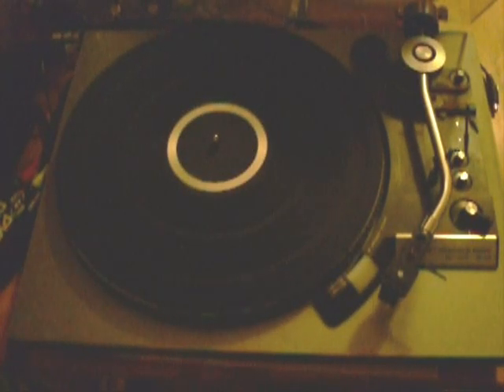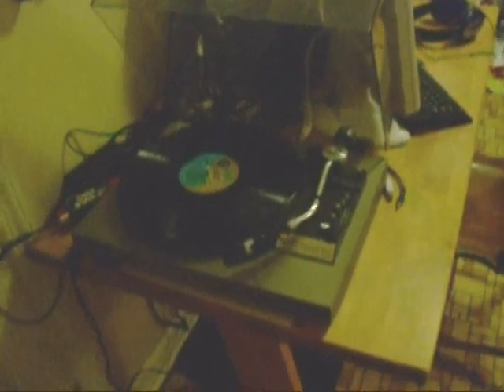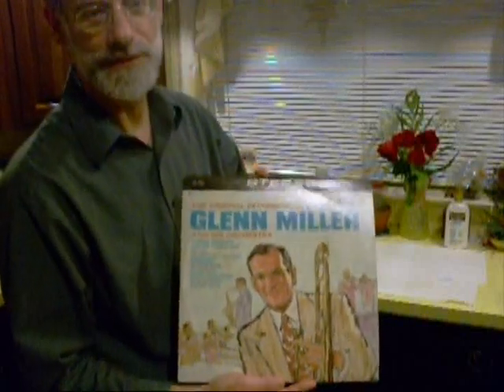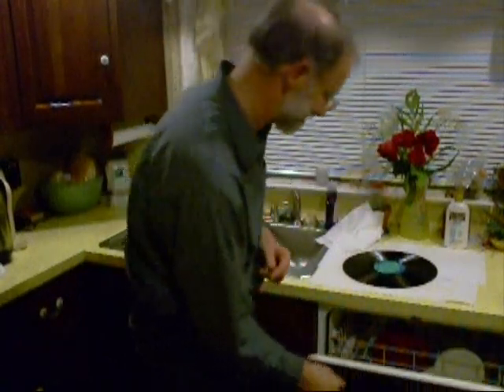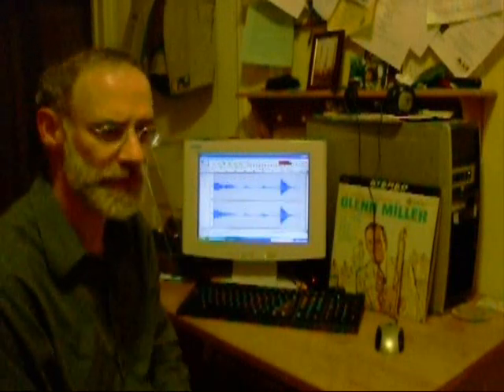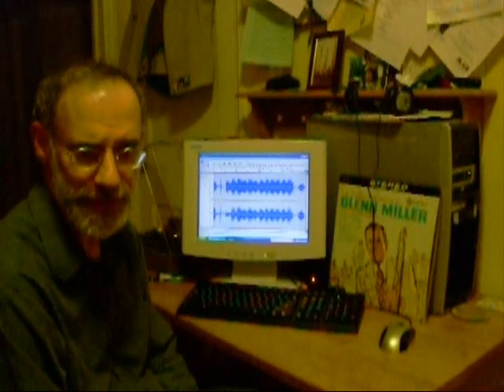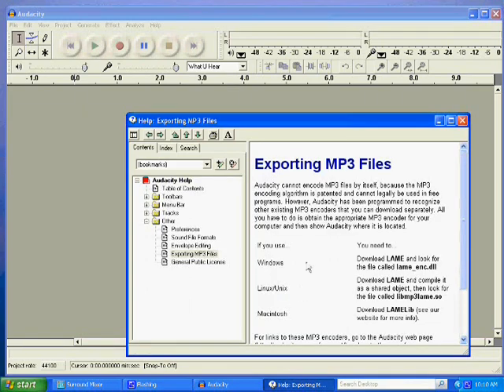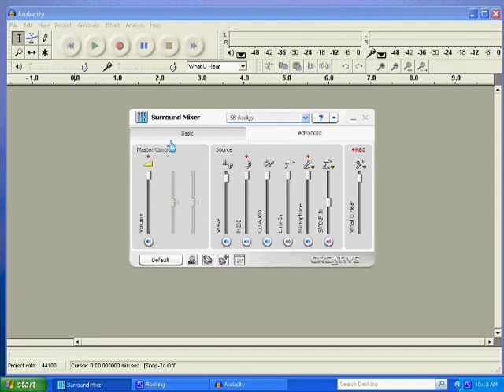ripping vinyl to MP3s - part 1.wmv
This is a series of videos I made to document ripping vinyl records to MP3s.

This process can actually be fairly complex and time consuming, so you have to be willing to do it as a hobby.  If you want MP3s without a hassle, just buy 'em.  But if you like working on the computer and perhaps have some old records that never made it to digital, here's a process to convert them.

I'm not a professional by any stretch of the imagination, but I like to think I get some pretty decent results with this process.  And I'm having fun doing it.  And I didn't spend too much money.  :)

Anyway, if you're here, and you're interested, I hope this is helpful.

Look for "ripping vinyl to mp3s - part 2"